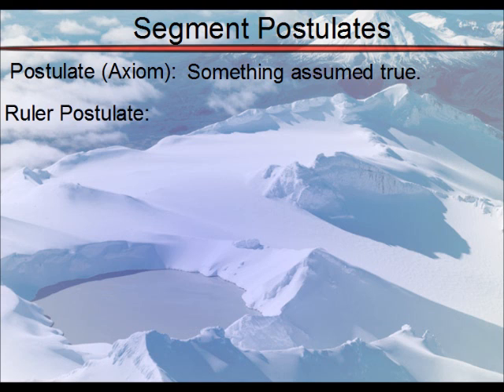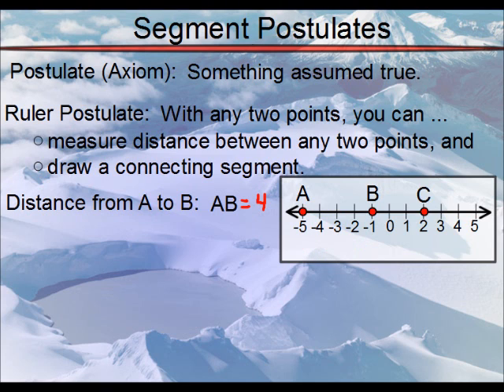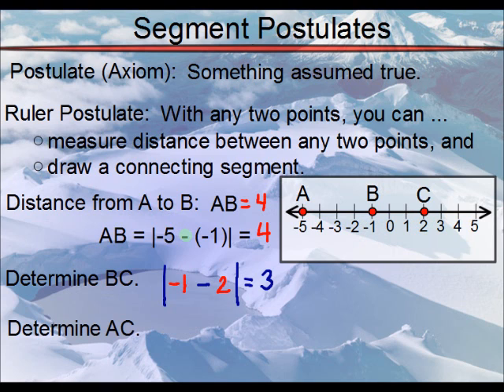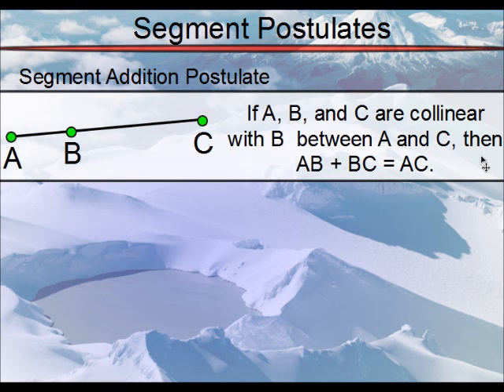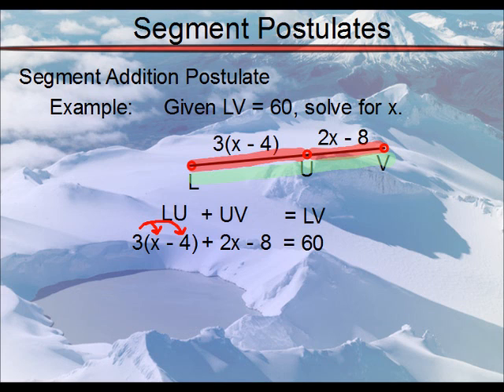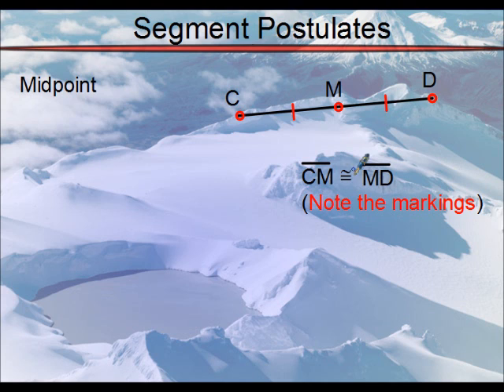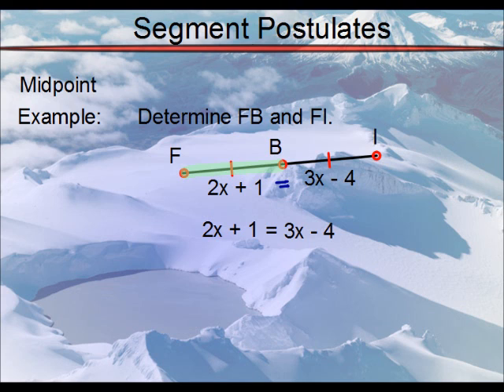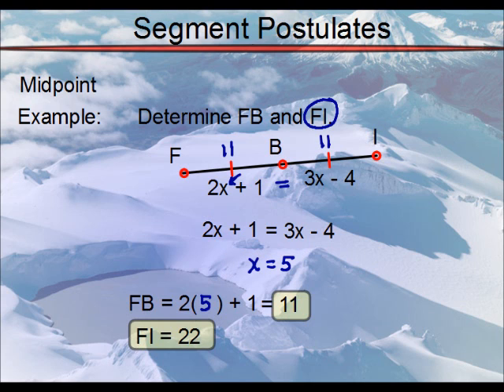Geometry - Segment Postulates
This lesson focuses on two postulates - the Ruler Postulate and the Segment Addition Postulate.  In addition, the idea of midpoint is discussed.  No proofs here.